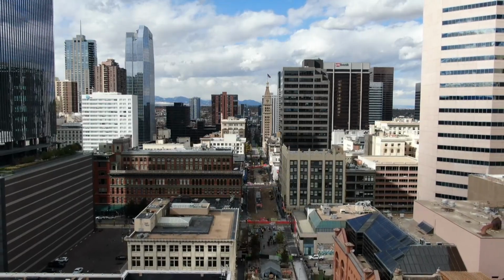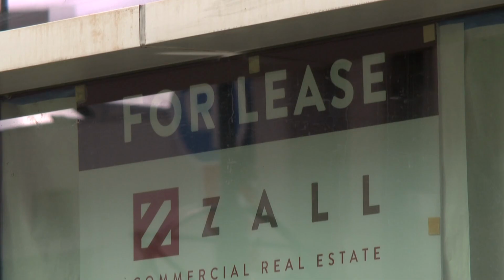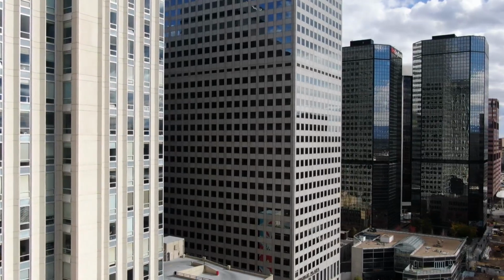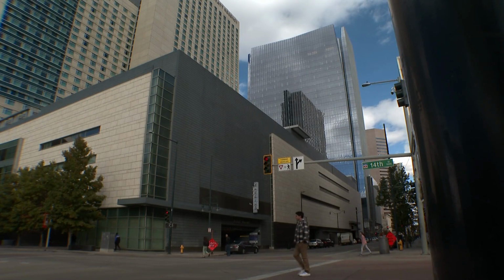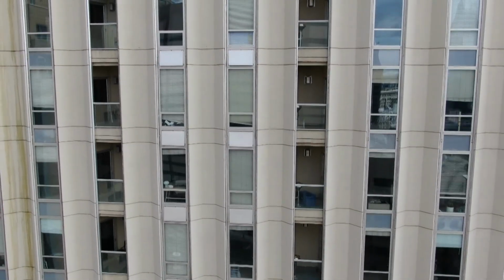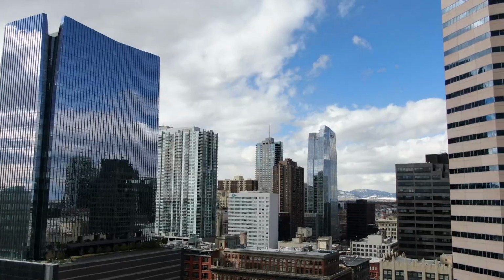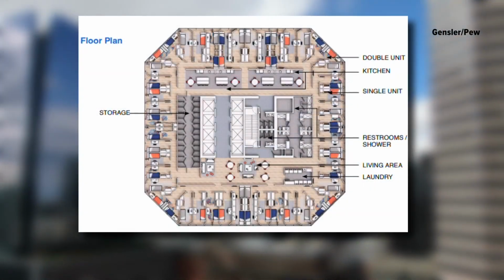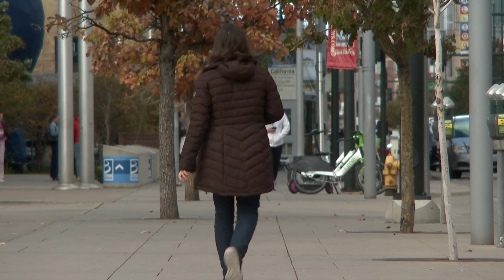Cubicles into communities: Proposal would convert Denver office units into dormitory housing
An architecture and design firm is hoping to turn thousands of square feet of empty office space in Denver into dormitory-style residential housing.

“Across the country we have a lot of inventory that is not well suited for the kinds of things that we need right now,” Wes LeBlanc said. “And that's especially the case in Denver.”

LeBlanc is the strategy and analytics director for Gensler, the company behind the study and proposal.

Or get our attention with HeyNext